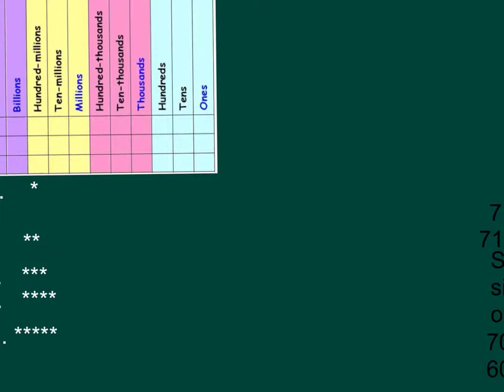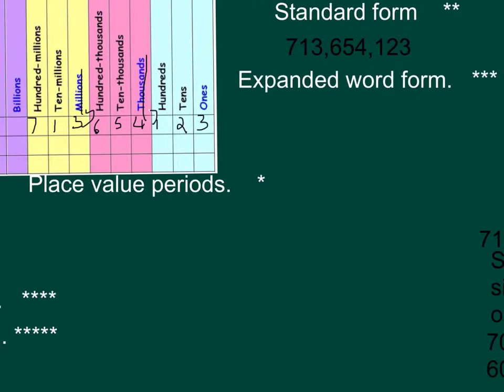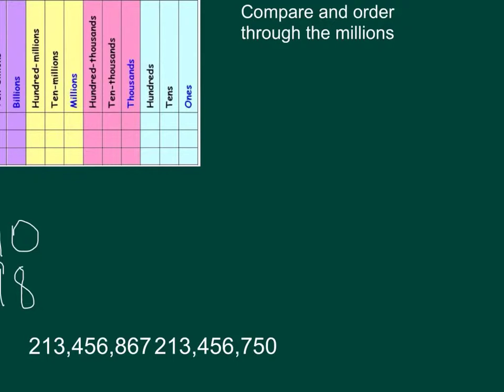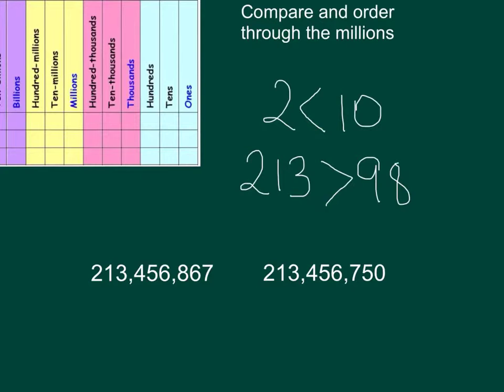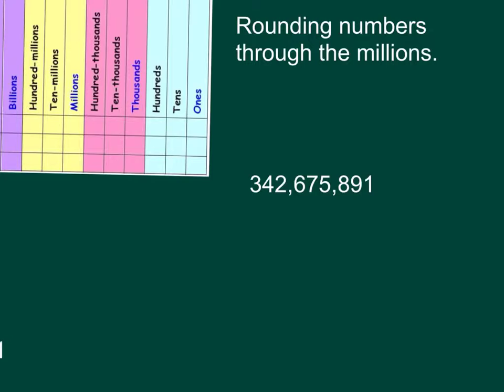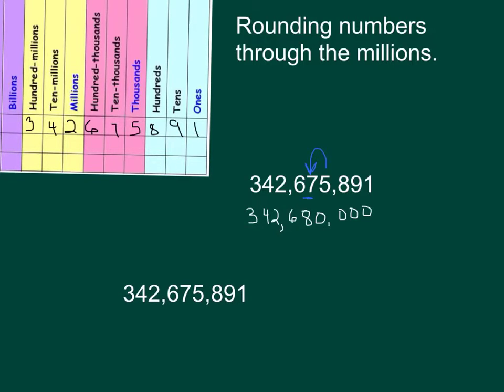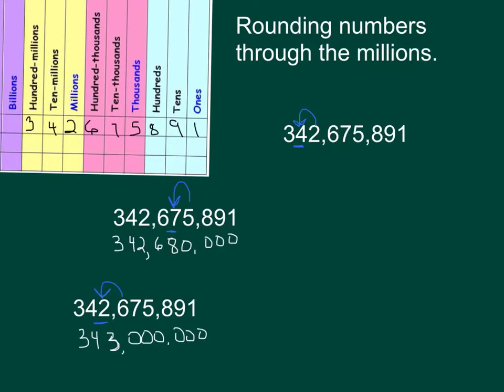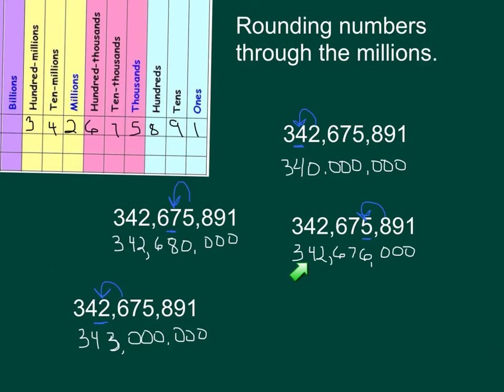Introduction (or review) of place value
Chpt 5 of our math book.